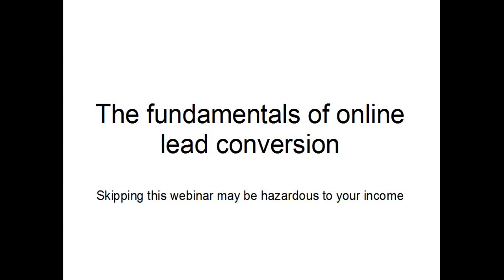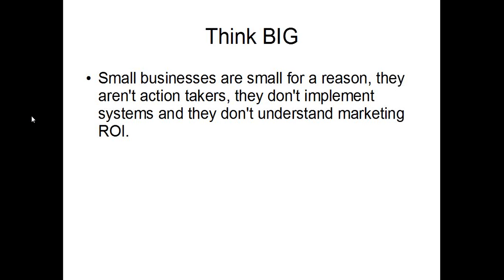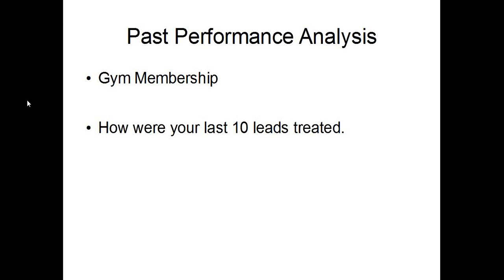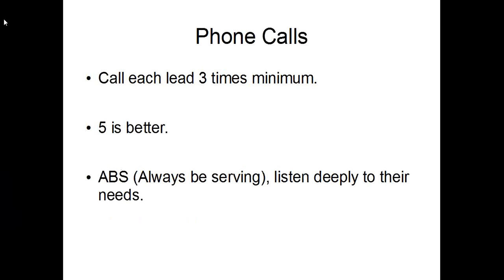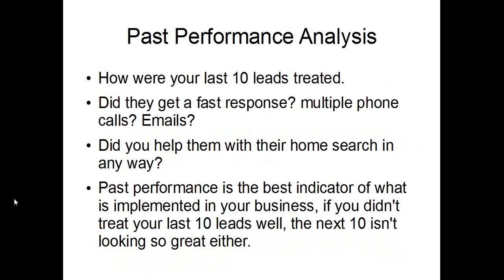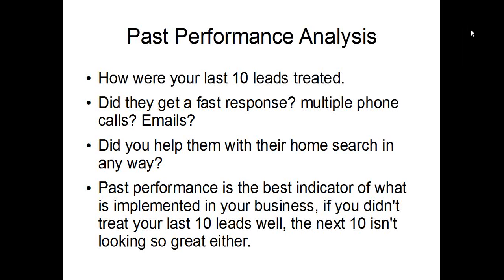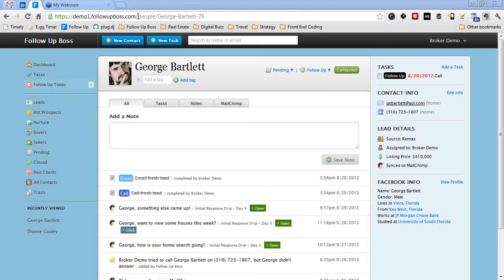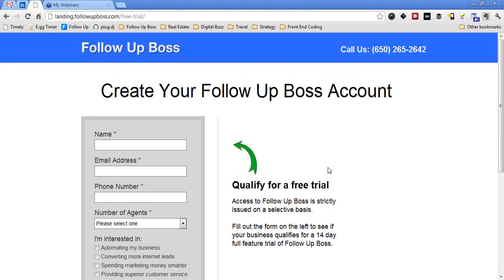Online Lead Conversion for Real Estate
We've made a lot of major improvements since this video was made - check out the new version of the platform

this video covers the fundamentals of online lead conversion, without which you will struggle to convert any of your online leads from zillow, trulia, realtor.com or your IDX website.